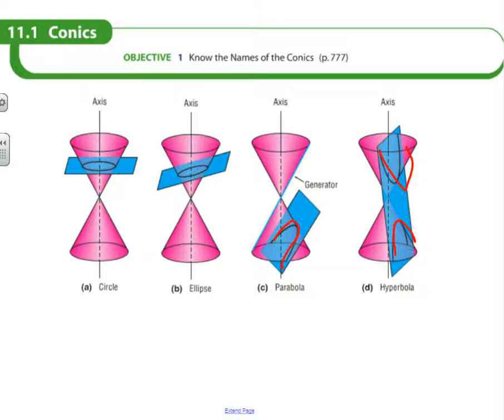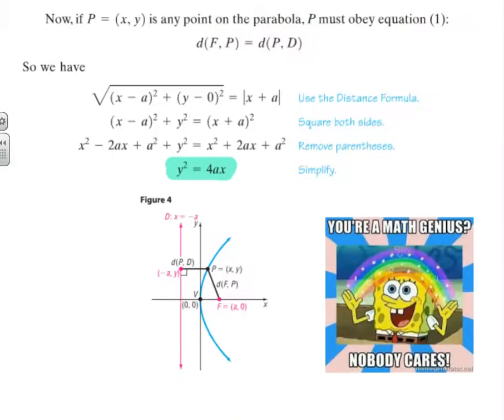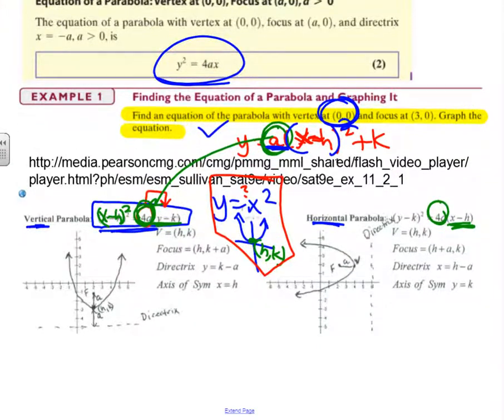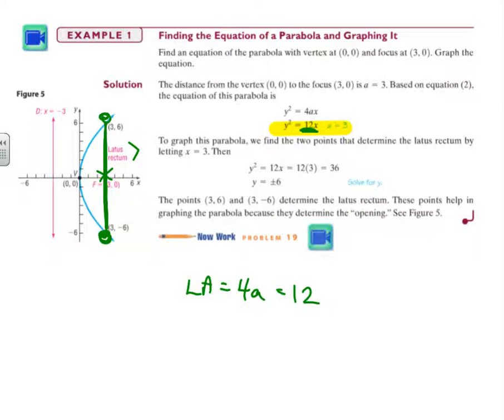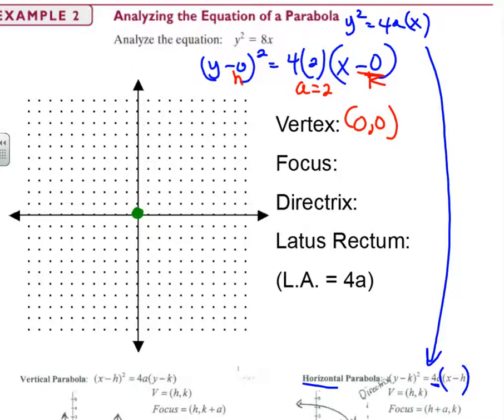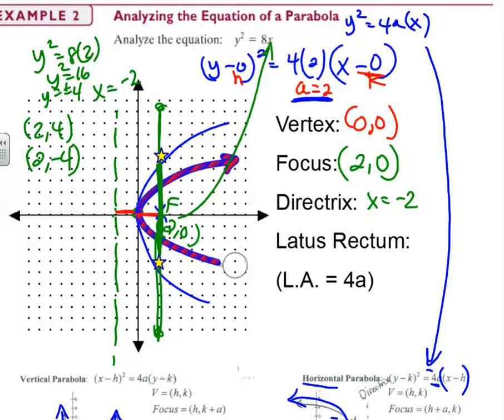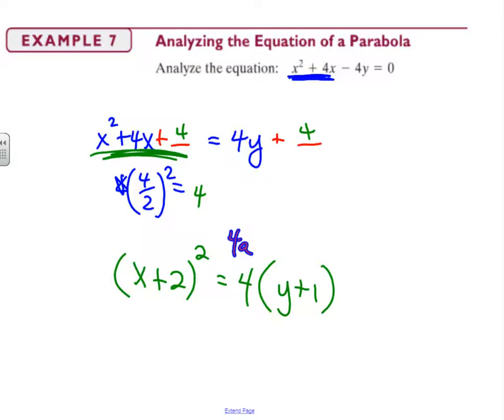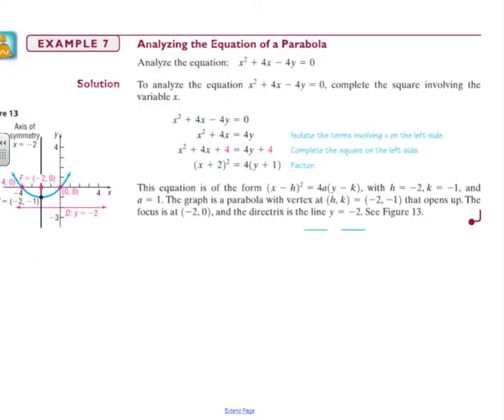Sec 11 2 College Algebra Conics Parabola